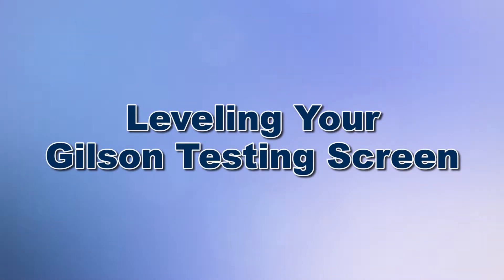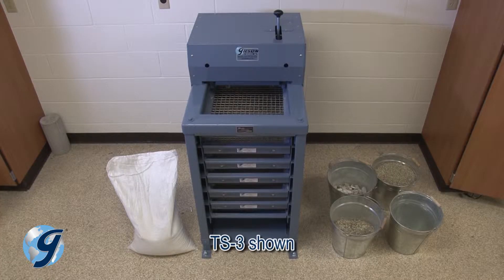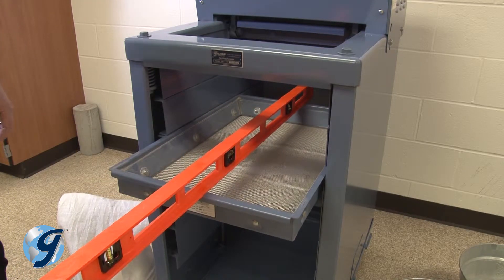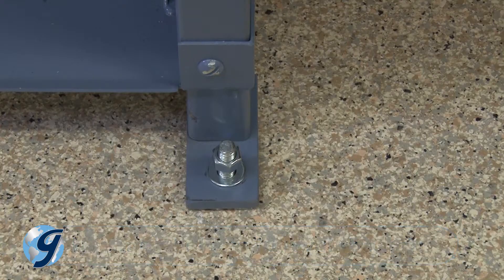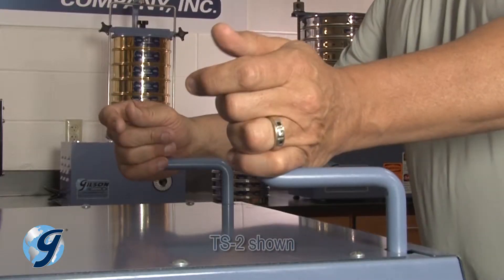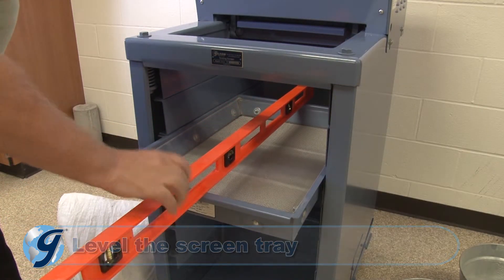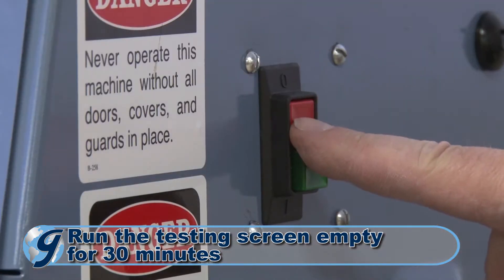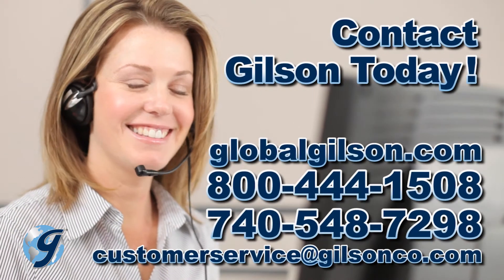Leveling the Gilson Testing Screen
Install Testing Screen on a level, substantial, rigid foundation. Gilson recommends installation on a level, poured concrete floor.

Place mounting nuts on the anchor bolts to protect the threads while leveling. Use lock nuts unless you plan to otherwise lock the nuts in position.

INITIALLY level the Testing Screen’s outer case, both front-to-back and side-to-side. Do this by placing and/or removing metal shims under the feet until the top of the machine is level along all four edges. The

Keep shimming to a minimum. If you cannot level the Testing Screen without excessive shimming, either relocate the machine to a level foundation or otherwise provide a more level foundation so that shimming can be reduced.

Draw mounting nuts down equally on all four feet of
the machine, making sure the machine case remains
level.

Finally, level the internal separator unit.

TS-1 or TS-3 Hydraulic Testing Screen: Pull handle on hydraulic pump all the way toward the front of the machine to release hydraulic clamping force. Remove the screen trays.

TS-2 Standard Testing Screen: Turn the manual screw-type clamp rods counterclockwise to release clamping force. Remove the screen trays.

Insert a screen tray into the third screen tray position from the top of separator, leaving one third of its length extended out of the front of the machine.

Apply clamping force to hold remaining screen rays, including the screen tray that extends from the front of the Testing Screen. TS-1 & TS-3: Apply short strokes to the hydraulic pump handle.
OR
TS-2: Turn the two clamp rods simultaneously and as equally as possible, using your sense of touch to determine when the trays are firmly clamped.

Using a level on the protruding screen tray, re-level Testing Screen by adding or removing shims until the separator and screen tray are level side-to side and front-to-back.

Once level, give mounting nuts a final tightening.

Release clamping pressure and put desired screen trays into the machine.